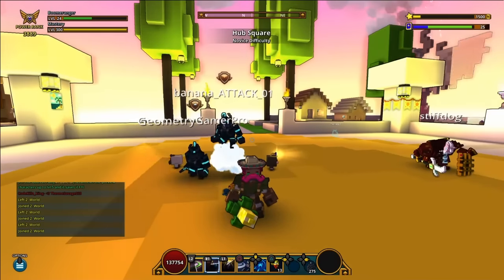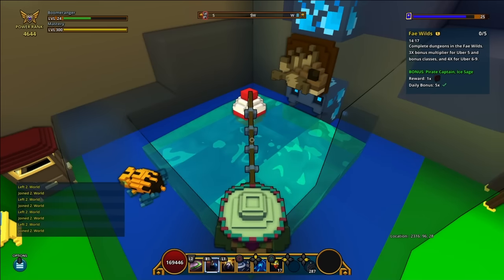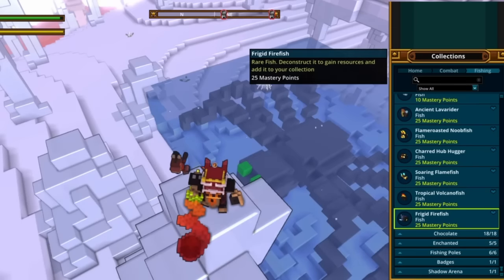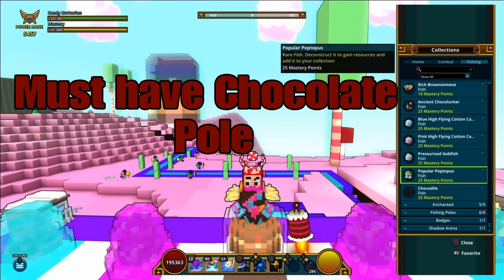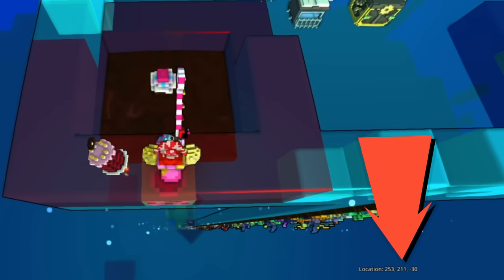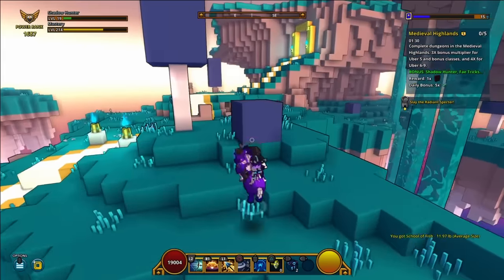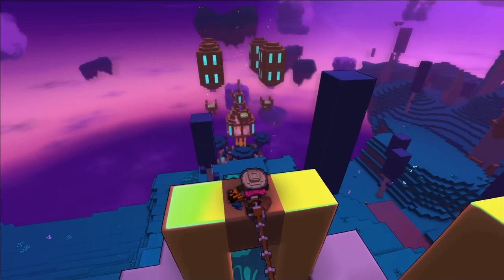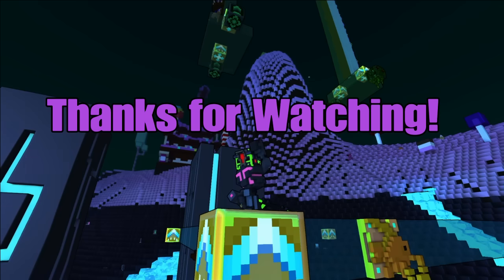TROVE: How to Catch ALL Ancient Fish (brief fishing tutorial included)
Faces of flow are fixed on console! Let's get some ancient fish TROPHIES! What do you say?